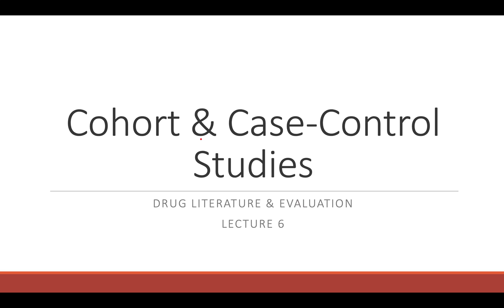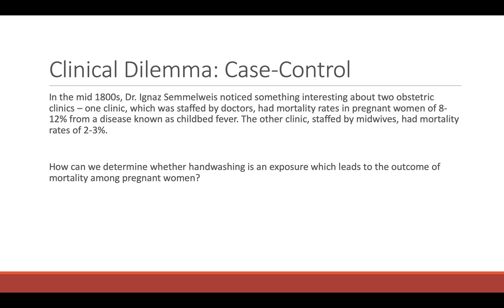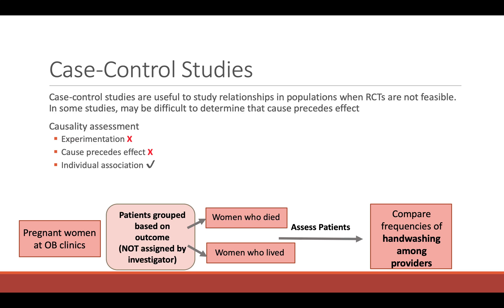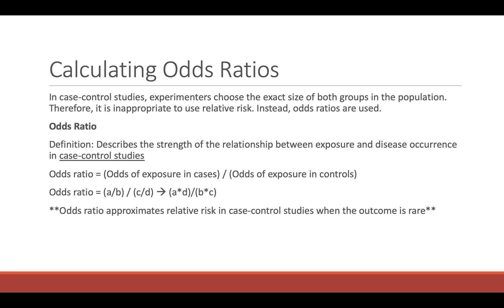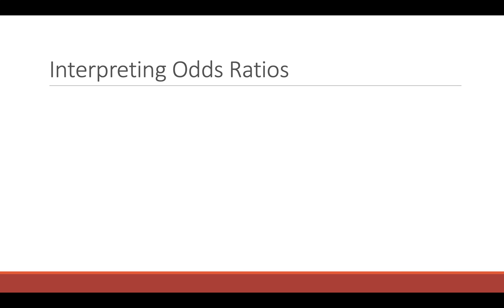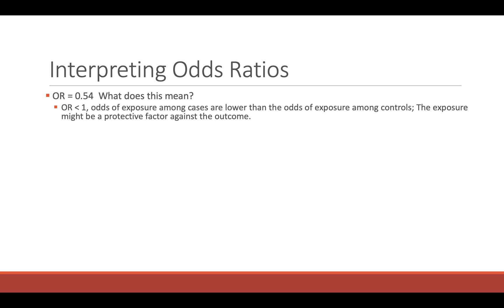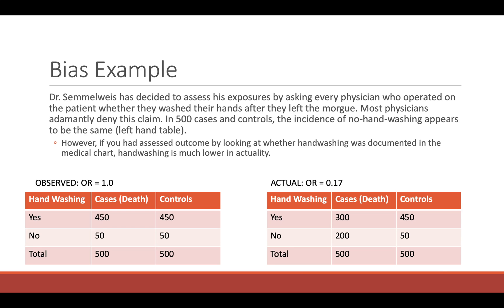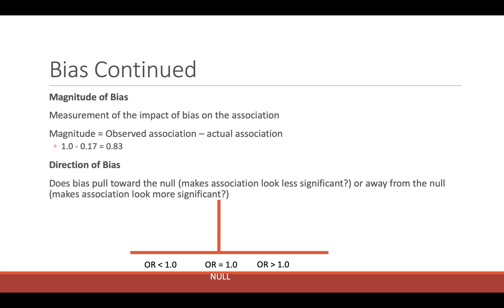Case-Control Studies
Case-Control